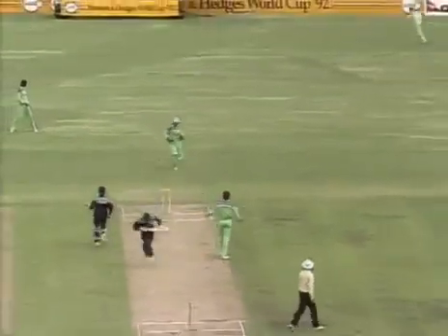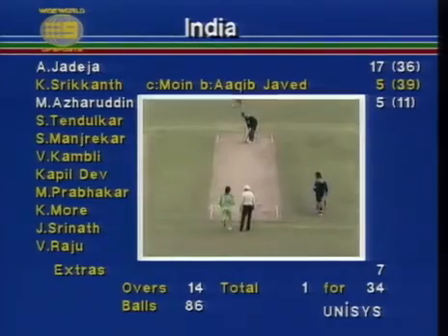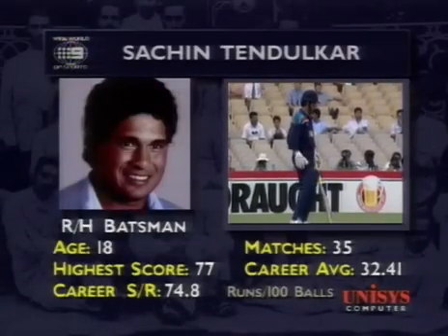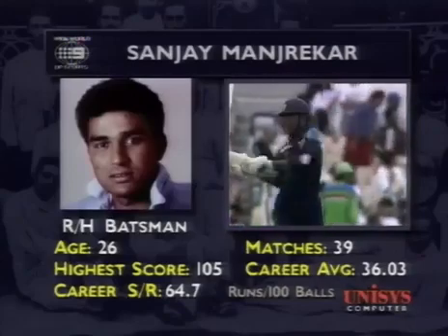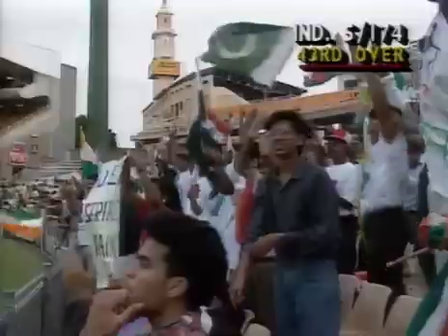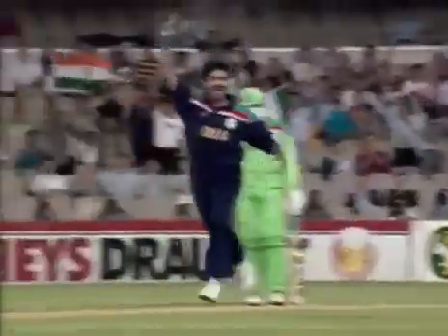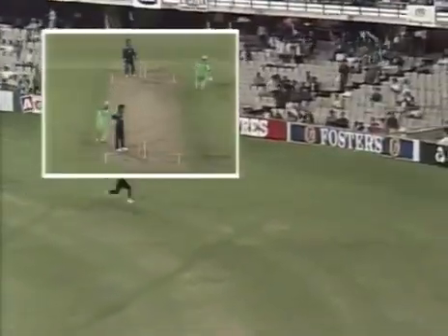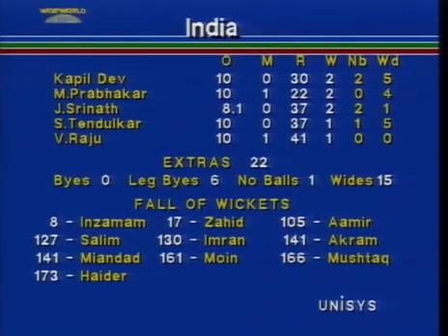SEMIFINAL CRICKET WORLD CUP 1992 | INDIA V/S PAKISTAN | FULL HIGHLIGHT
Who won 1992 Pakistani World Cup?
What happened in 1992 Semi Final World Cup?
Who won the man of the match in India Pakistan quarterfinal in the 1996 World Cup?
How many times India beat Pakistan in World Cup?
How many times India lost to Pakistan?